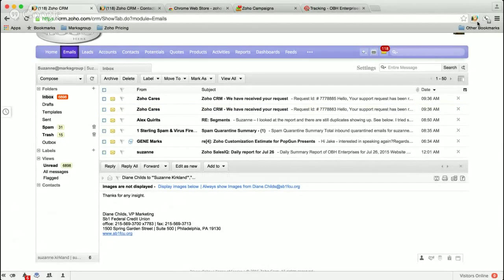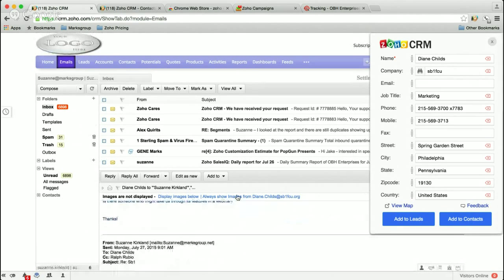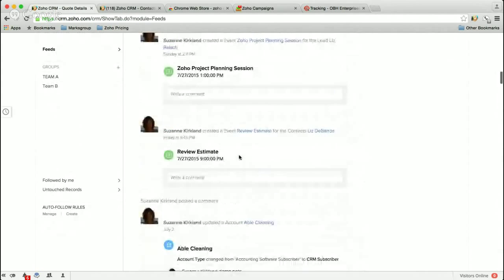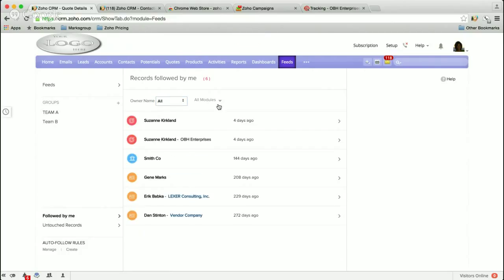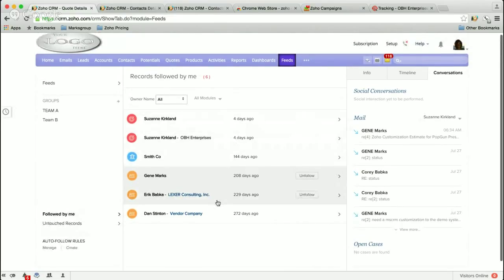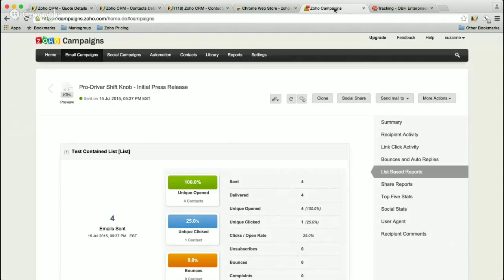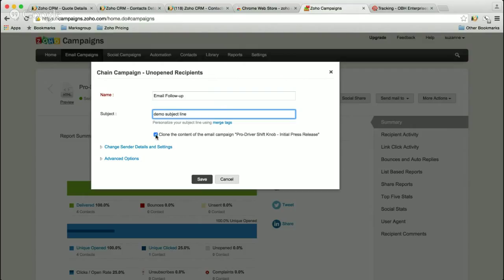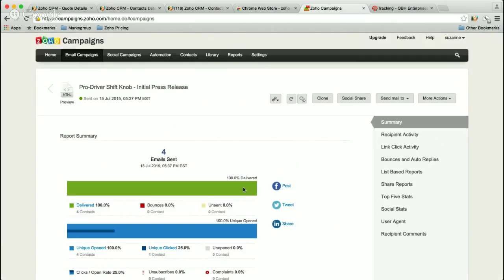Zoho CRM Tips and Tricks - July 2015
This month we'll share tips on using Zoho Feeds, Zoho's Contact Extractor, and using the "Chain Campaign".